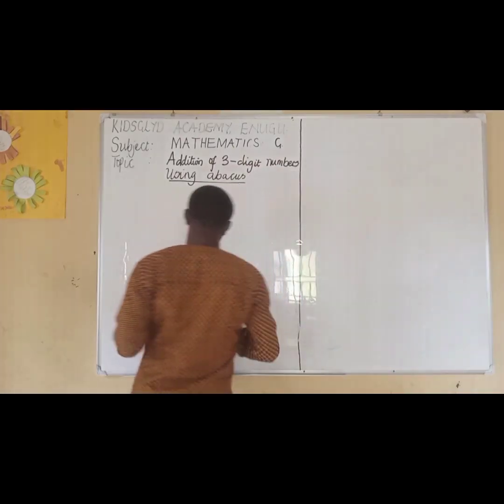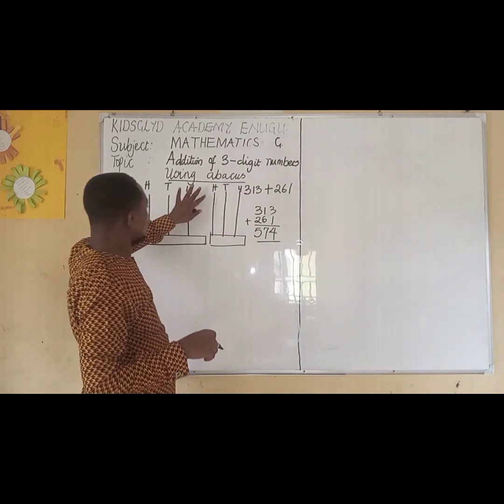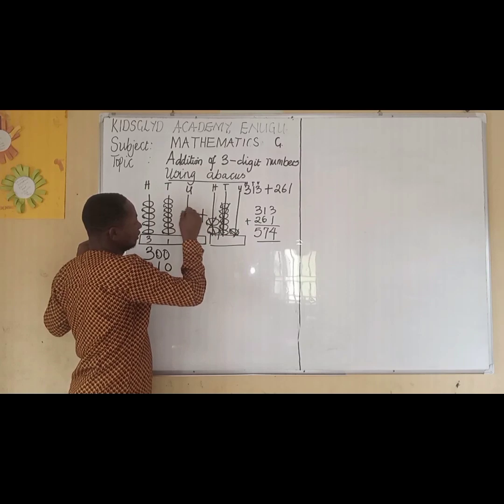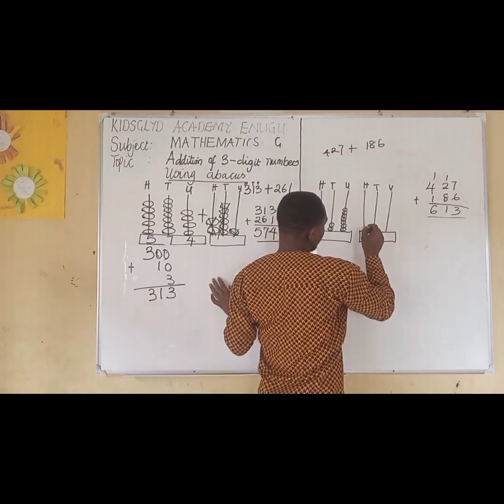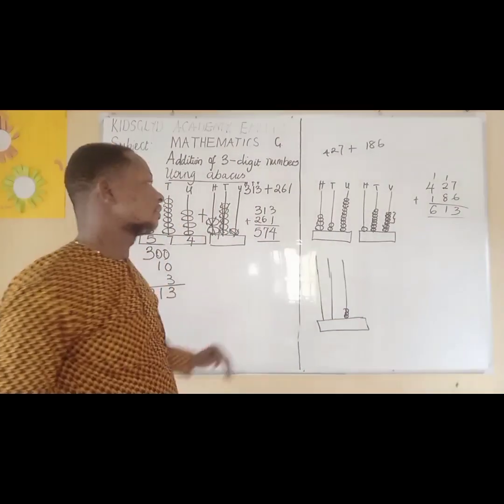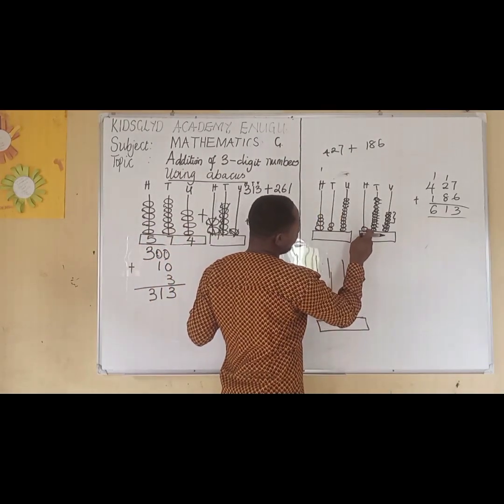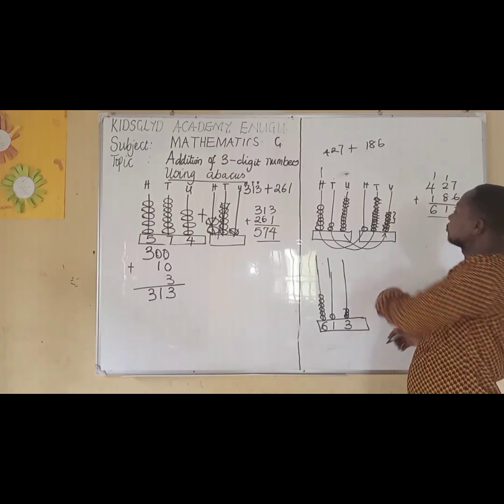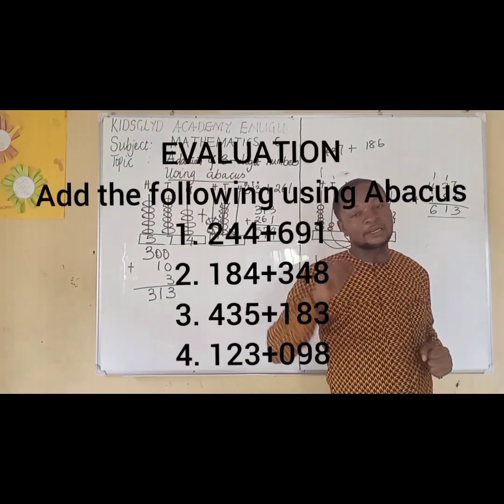Grade 2 -- Maths